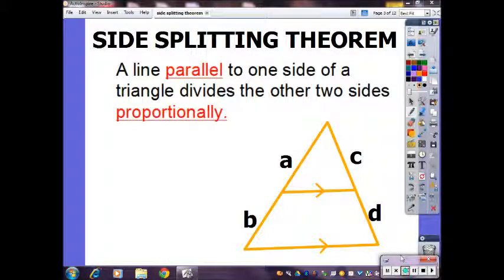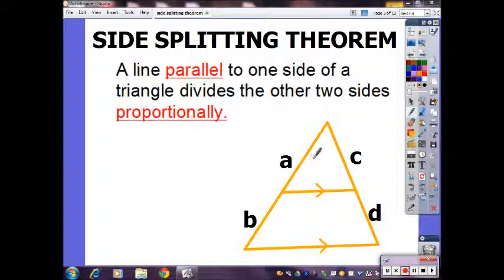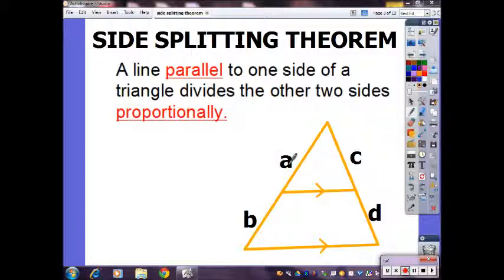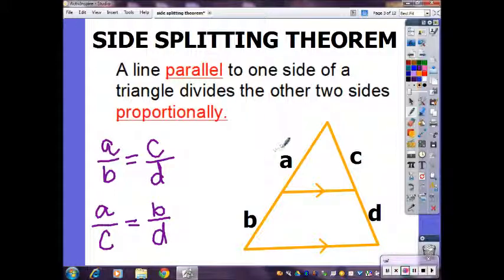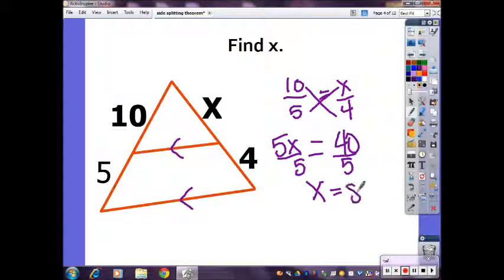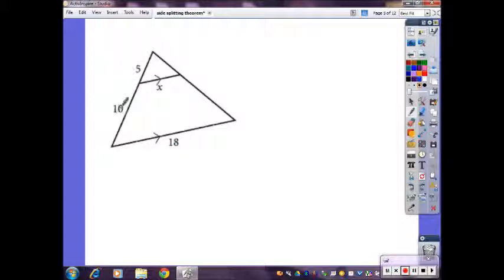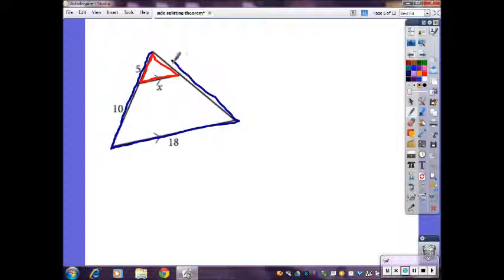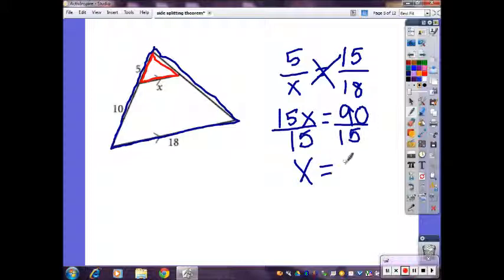side splitting theorem